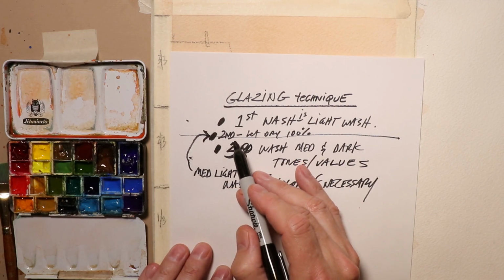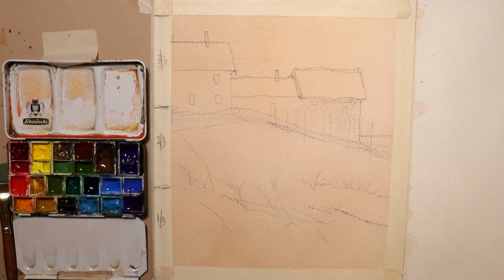ANDREW WYETH - Paint like the maestro right here and right now in Watercolor! with Chris Petri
You can paint like Wyeth, follow along in this video and you will learn all of the details to accomplish this dream! Happy Painting!